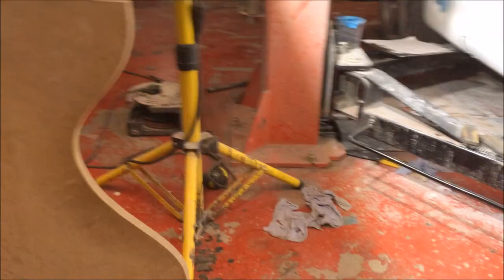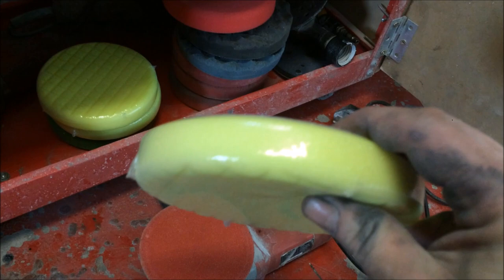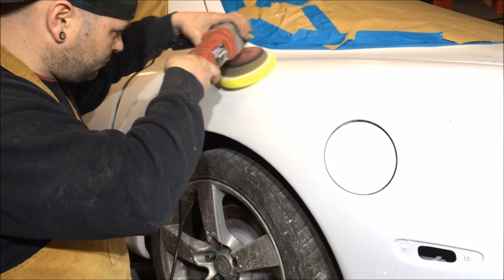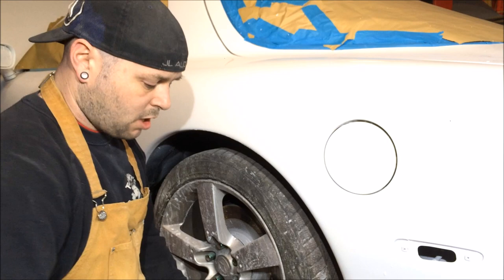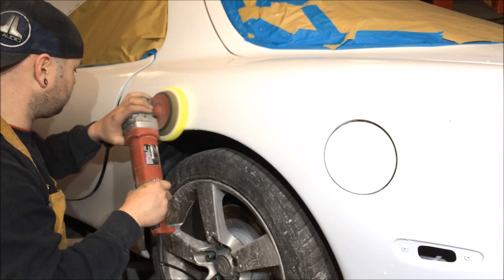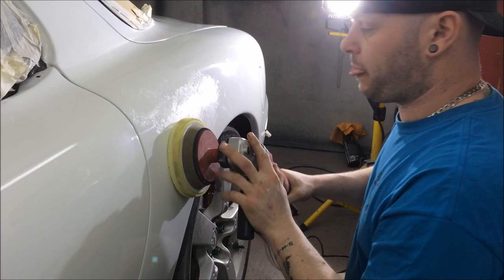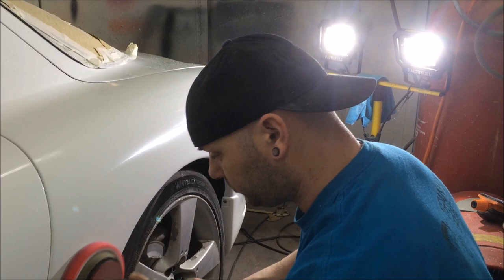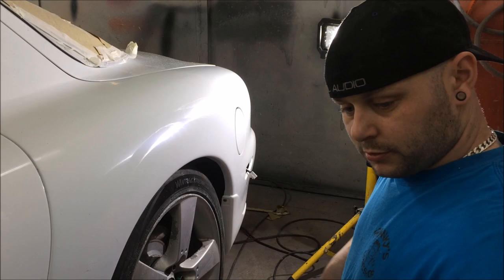How To Buff Clear Coat Like Glass - How To Use Compound - How To Get Mirror Finish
And here's part 2 how to buff clear like glass and get that epic mirror finish what compounds we use and how we use them.
Now this is just how I do it and I hope you guys find use this useful and if you guys use this stuff in a differnet way then please let me know

Feel free to give us a big thumbs up and lay a comment let us know how you feel about the videos